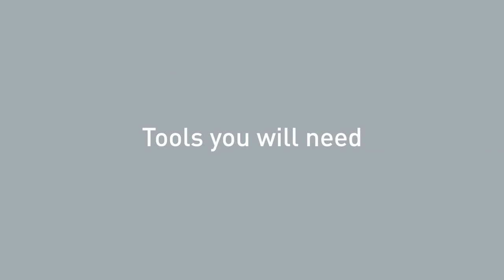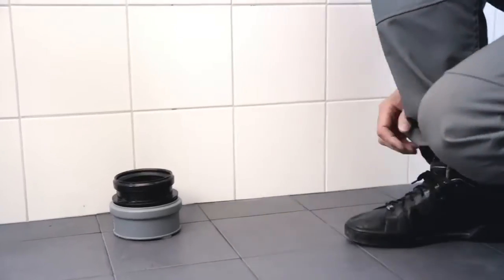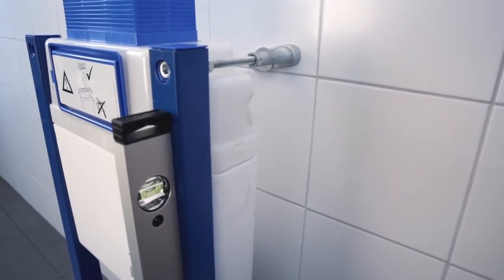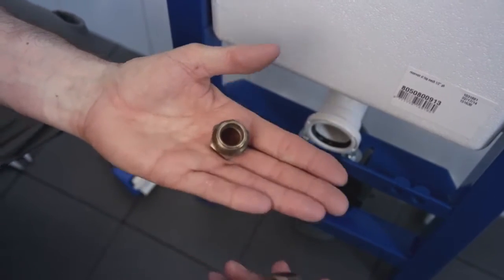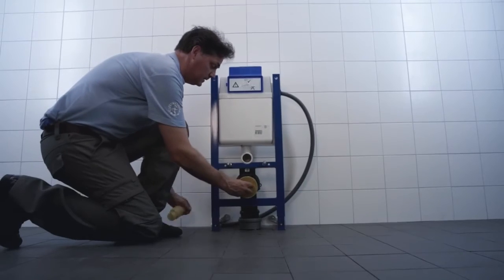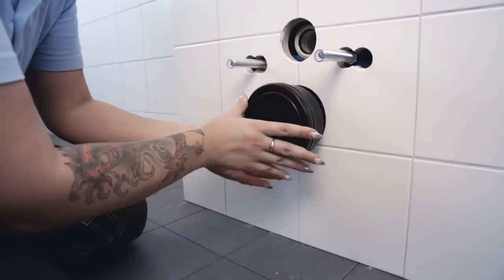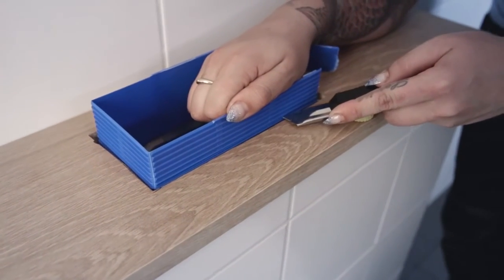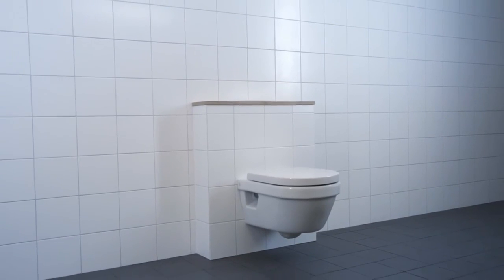Монтаж унитаза Gustavsberg Hygienic Flush WWC